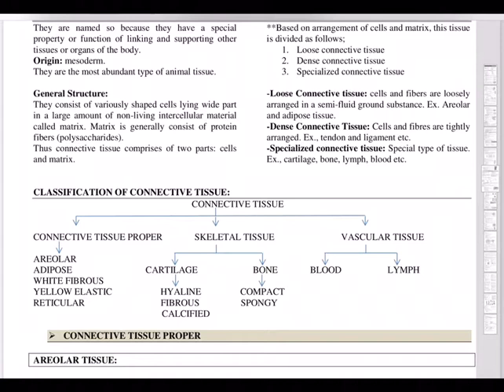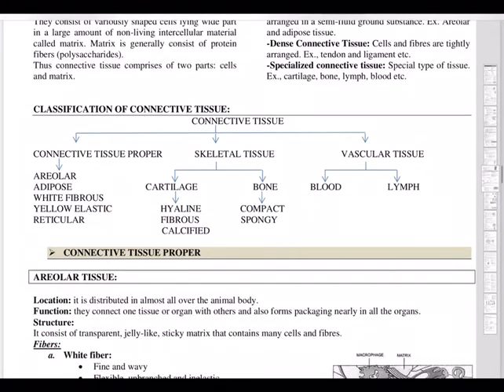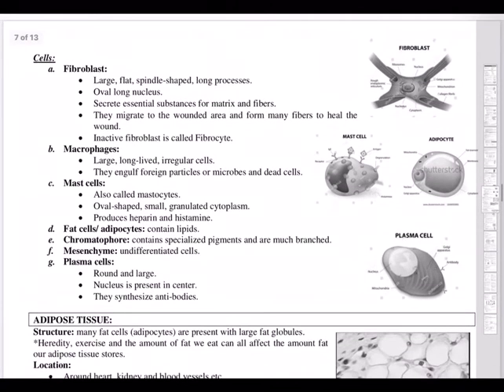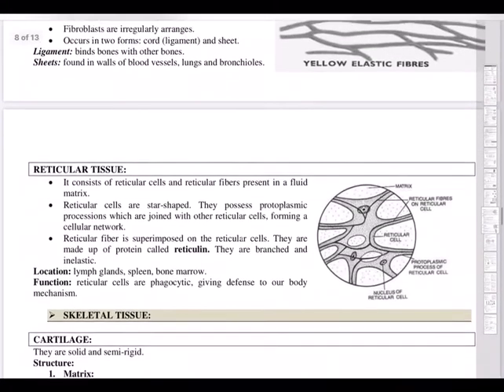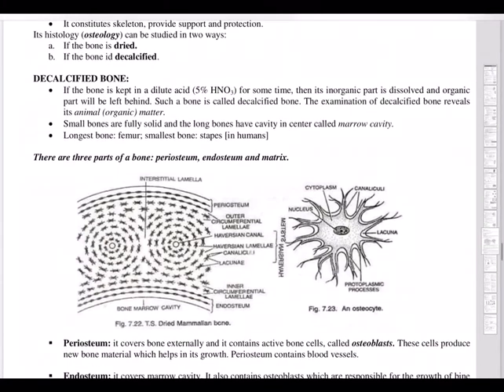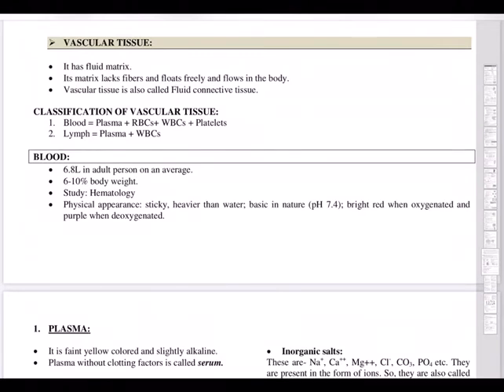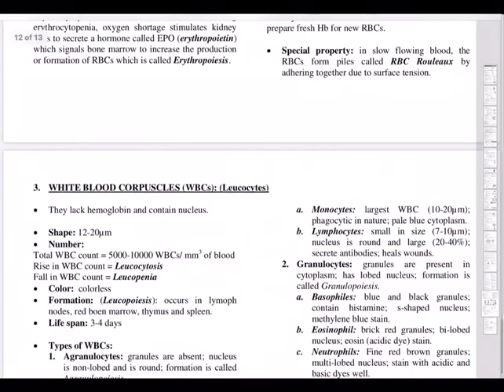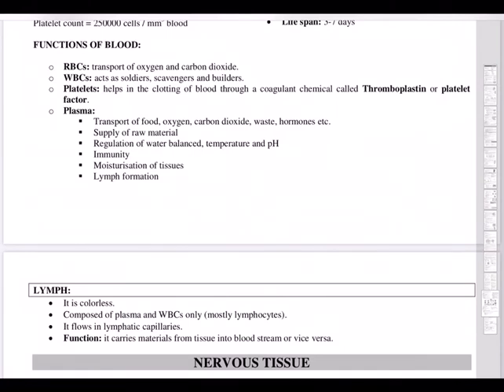Class 11th Biology structural organisation in Animals